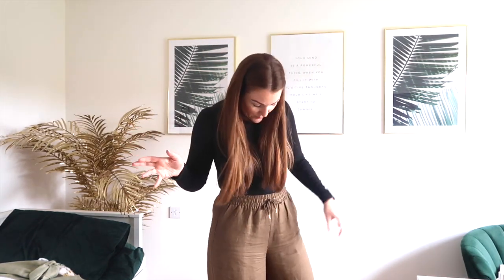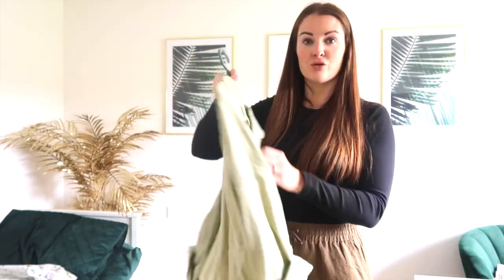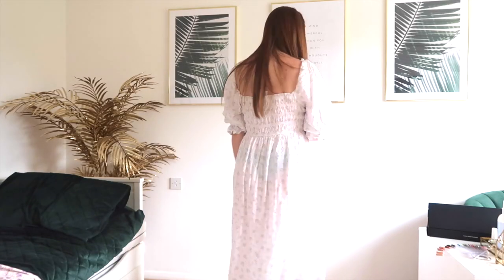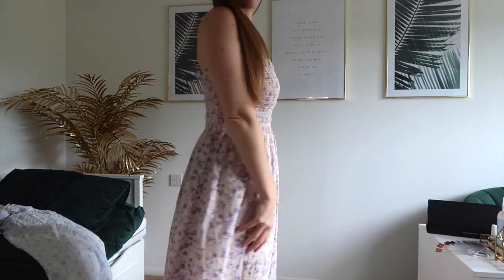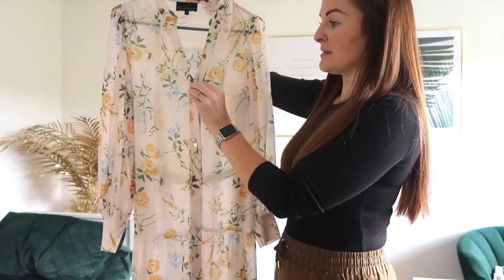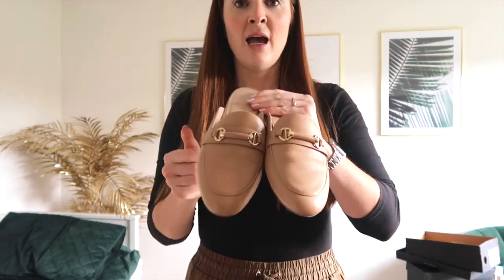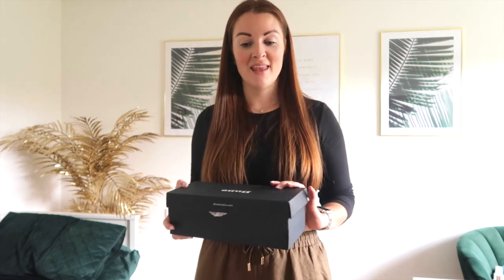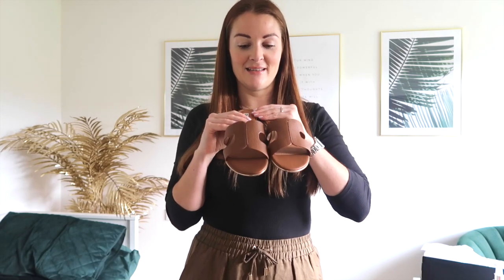SPRING SUMMER HIGH STREET HAUL | H&M, Karen Millen, Dune & Phase Eight | Charlotte Jordan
It's been a while since I last did a fashion video and I was definitely feeling a bit rusty filling this but fashion is definitely a love of mine and I thought I would share some of the pieces I've been picking up over the last few months through spring and summer 2022.

I am 5ft 9 and a size 10/12 and I can definitely recommend all items for the taller girl in this haul.